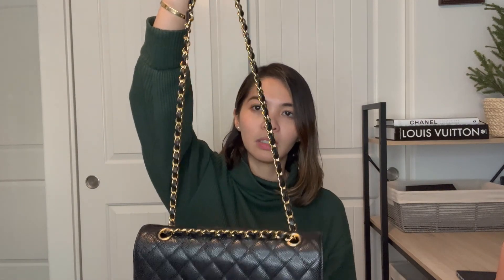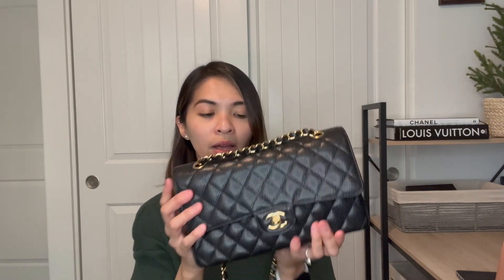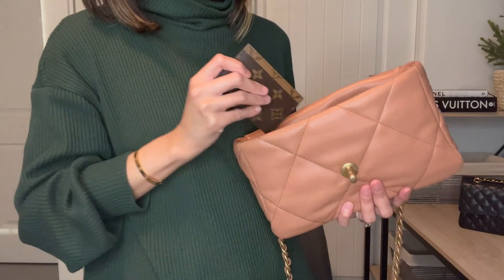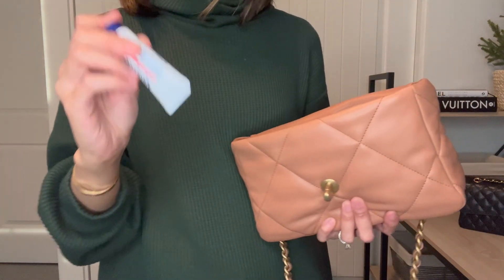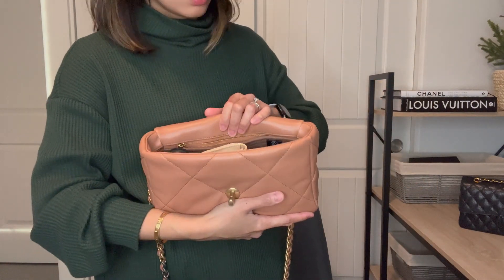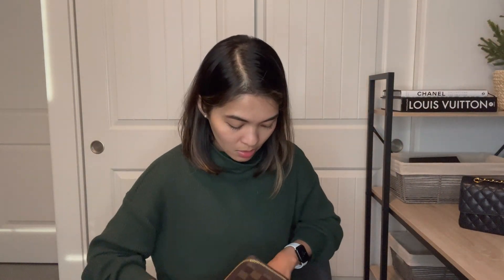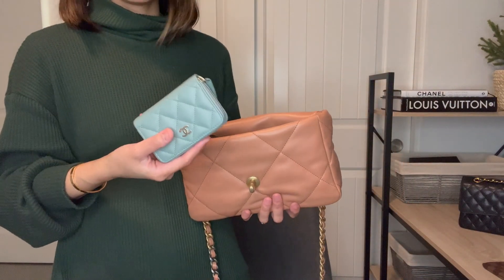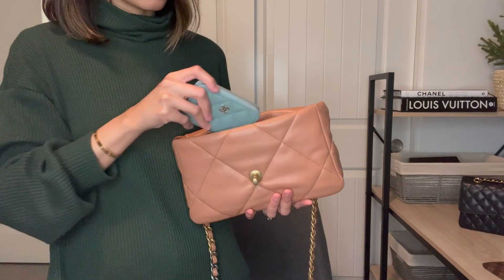Chanel Classic Flap medium vs. Chanel 19 |review/comparison/what fits 2022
Hi guys! Today, we are taking a closer look at two of the most popular items from chanel, CF medium and chanel 19. Mod shots, what fits inside, pros and cons!